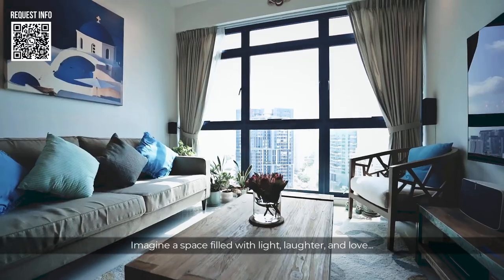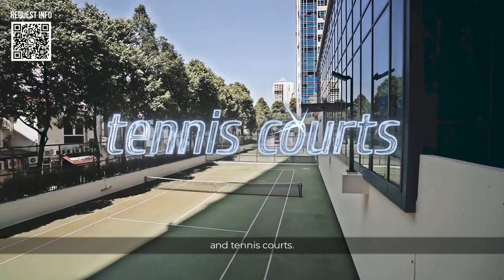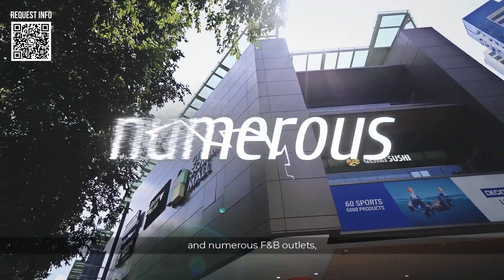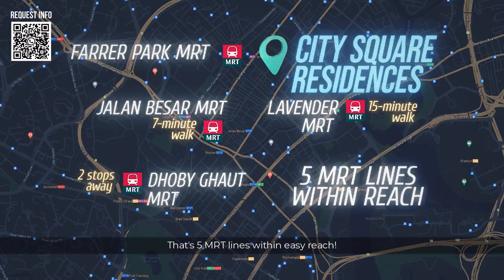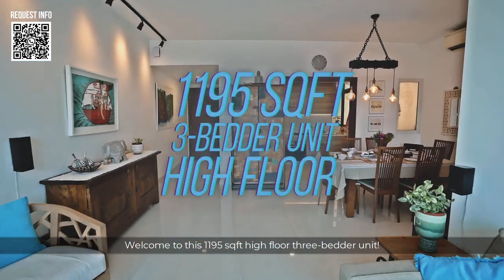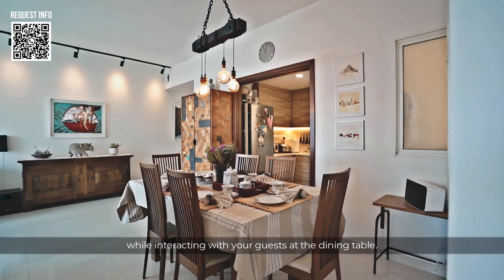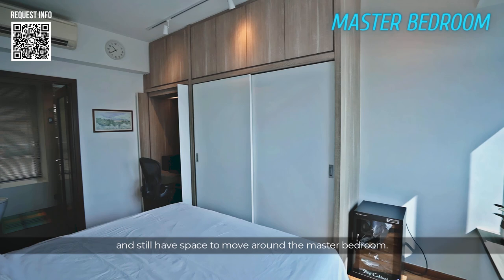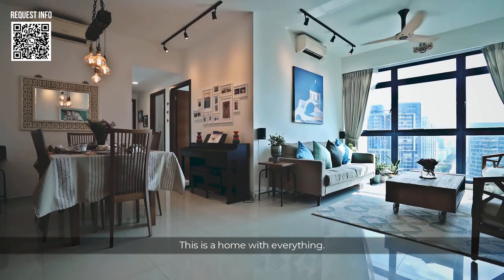[SOLD IN 1 WEEKEND] Singapore Condo Property Listing Video - City Square Residences 3Bedder For Sale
5 reasons why this apartment makes a great home or investment:
1. Freehold and high floor unit

2. Renovated with high quality energy-efficient fittings and plenty of storage
3. Squarish and efficient layout – all bedrooms fit at least a queen-sized bed

4. Convenient city fringe location next to an MRT and mall
5. Extensive facilities on a large land plot

Wake up to a sunrise overlooking an urban cityscape every-day from this 1195 sqft high floor three-bedder apartment! An efficient layout without a balcony means that every area is extra spacious. Large windows offer ample natural lighting for a bright and airy feel. Checkout the video for highlights.

Spacious and efficient layout

Plenty of space for living and dining for fun and feasting with friends and family.

The master bedroom fits a huge wardrobe, king-sized bed, study table and still leaves space to spare.

Each of the two common bedrooms is equipped with a large wardrobe and fits a queen-sized bed and one bedside table.

The open kitchen can be enclosed with sliding doors. It comes with a yard, helper’s room and helper’s toilet too.

Extensive facilities

City Square Residences is a freehold development in District 8 with extensive condo facilities including multiple swimming pools, several function rooms, gym, bowling alley and tennis courts.

Convenience

City Square Mall and Farrer Park MRT are just at your doorstep offering convenience for both working professionals and families that’s hard to rival.

Walking distance to 3 MRT lines:
- Farrer Park MRT (North-East line)
- Jalan Besar MRT (Downtown line)
- Lavender MRT (East-West line)

Dhoby Ghaut MRT station is 2 stops away, offering a quick connection to 2 extra MRT lines (North-South line and Circle line).

Convenient access to the CBD: just 4 stops to Raffles Place or 5 stops to Downtown MRT stations.

Multiple bus stops with more than 10 routes are within easy reach to bring you around the island.

Famous F&B outlets within walking distance:

- Putien at Kitchener
- Socieaty by Les Amis
- Chye Seng Huat Hardware

- Swee Choon Tim Sum
- Beach Road Scissor-Cut Curry Rice
- Khansama Tandoori Restaurant

- The Bakehaus

- The Tiramisu Hero

Other amenities within easy reach:

- Mustafa Centre

- Sim Lim Square

- Aperia Mall

- Bugis Junction and Bugis+

- Plaza Singapura

- ICA
- National Library

- Little India
- Arab Street

Medical facilities are a short drive or ride away:

- Farrer Park Medical Centre
- KK Hospital

- Raffles Hospital
- Tan Tock Seng Hospital
- Mount Elizabeth Novena